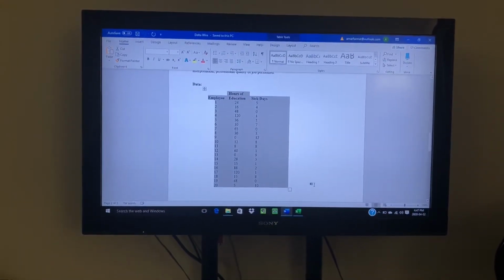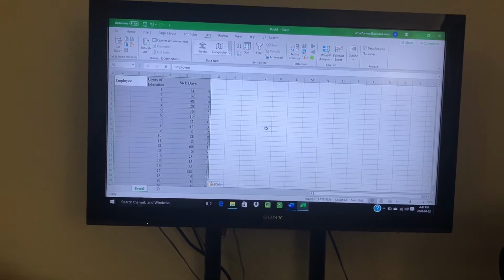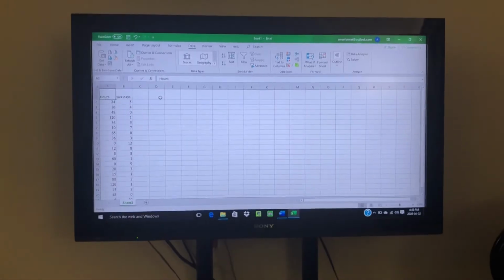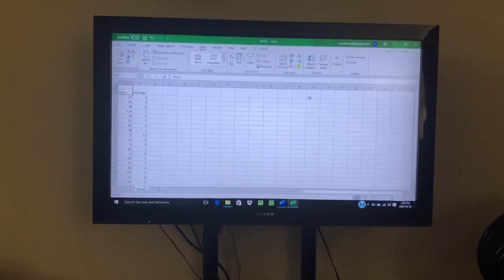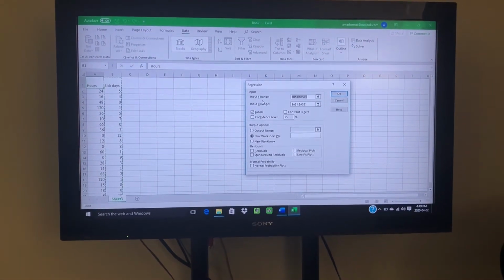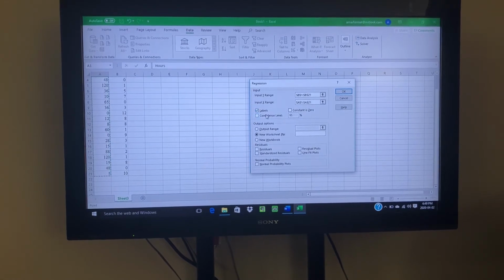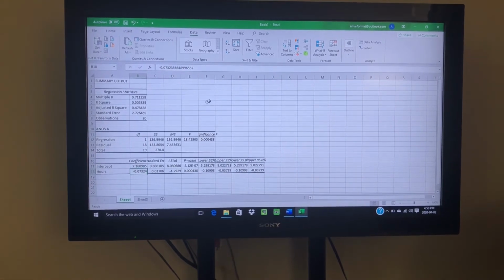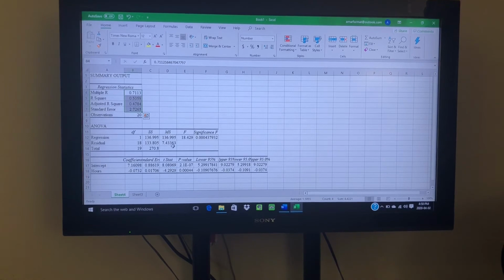Stats report excel